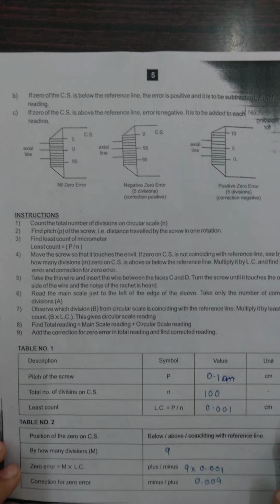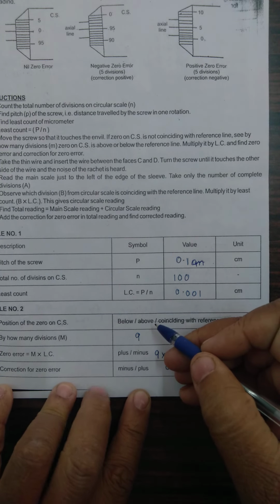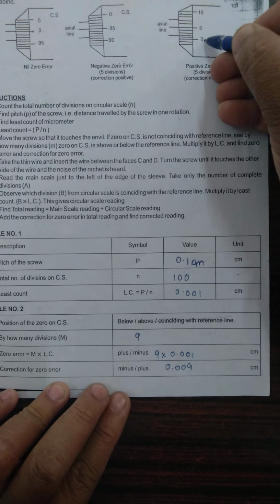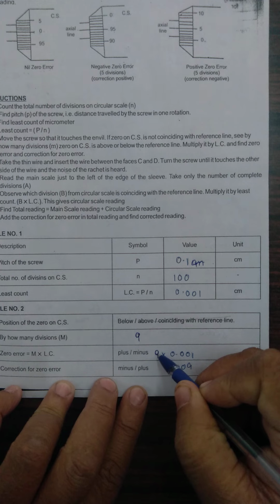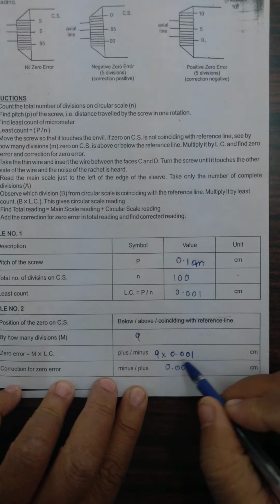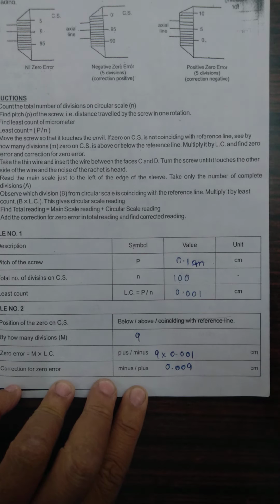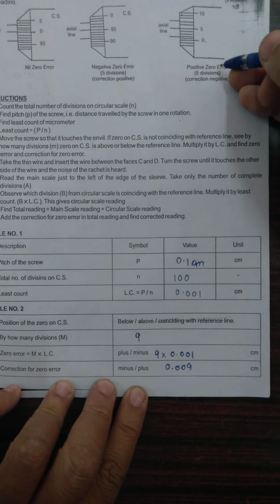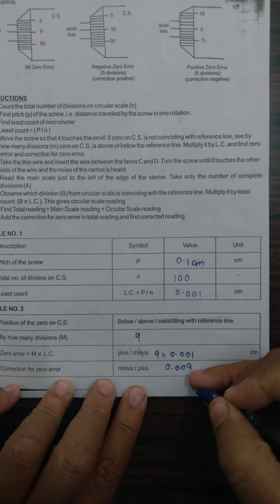Micrometer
Errors in micrometer